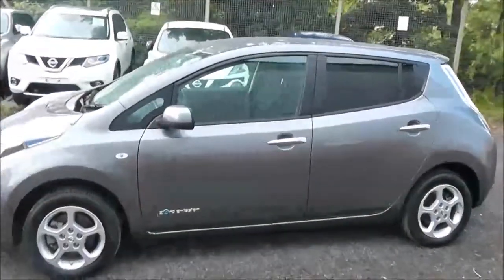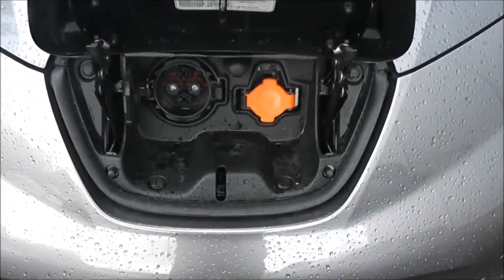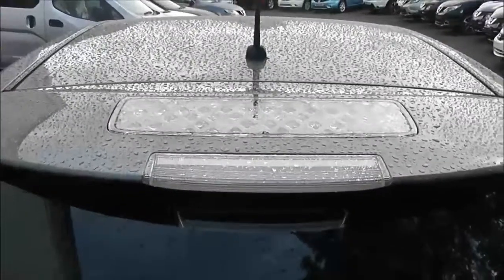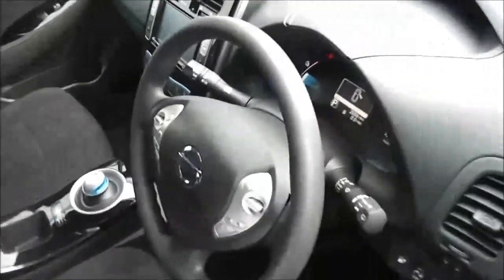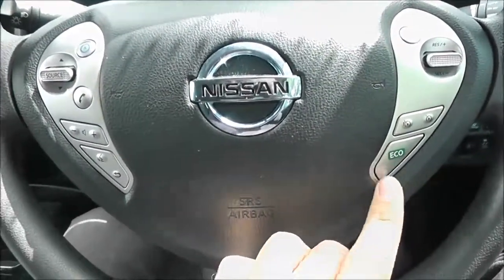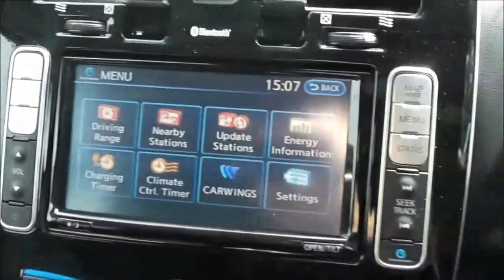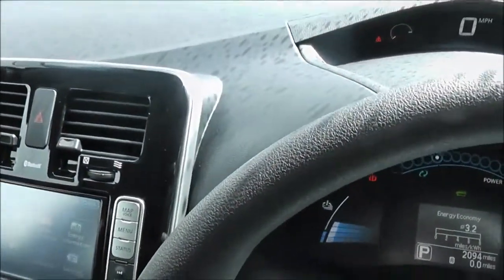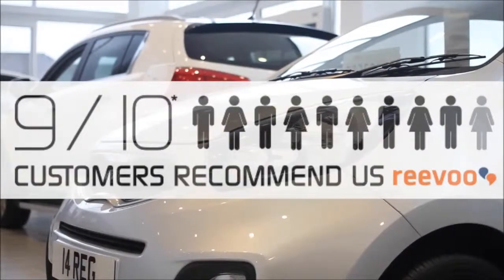Wessex Garages | DEMO Nissan Leaf Acenta at Pennywell Road, Bristol | WR64EET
Here we have a DEMONSTRATION MODEL Nissan Leaf Acenta, this 5 Door Hatchback has a 100% Electric Engine, was registered in October 2014, has an Automatic Transmission and comes in Gun Metallic Grey. This vehicle is available to view at our Pennywell Road Branch in Bristol.